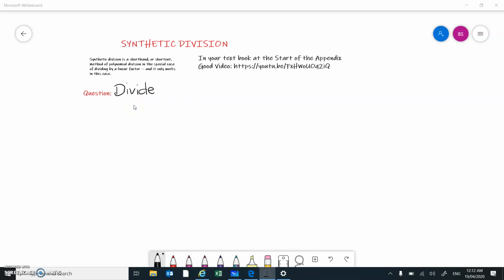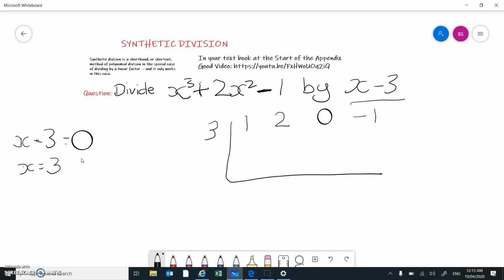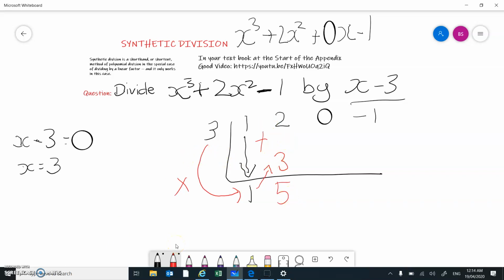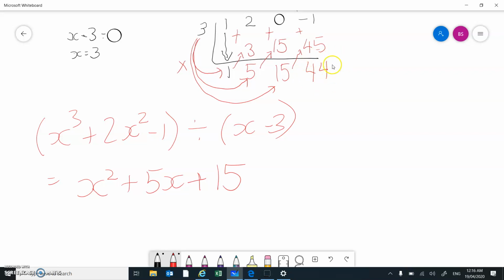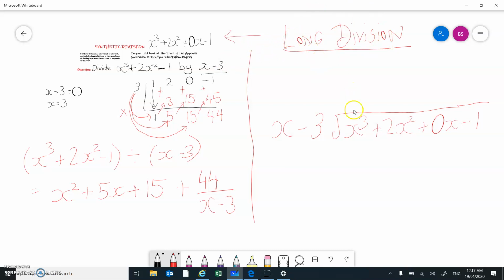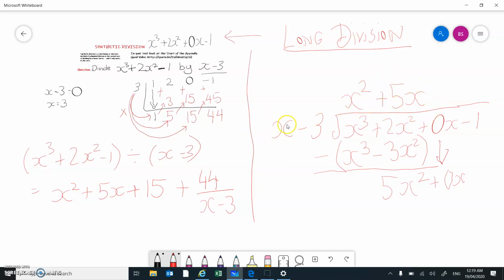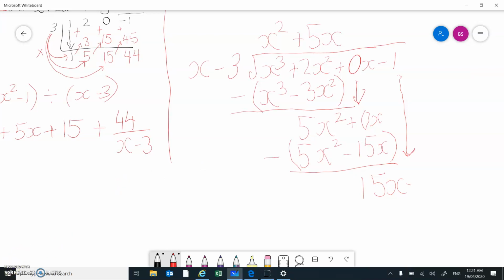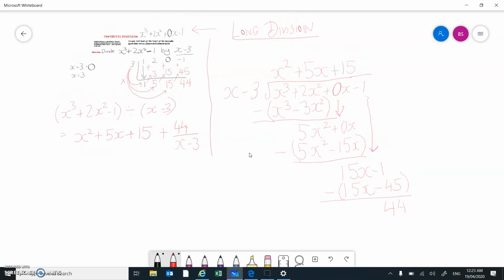Polynomials: Synthetic Divison & then long division example